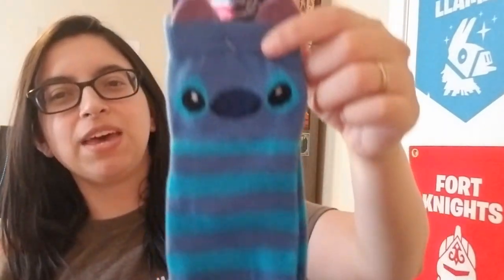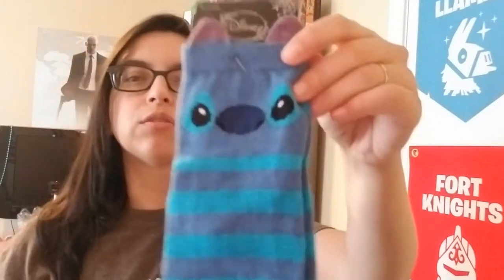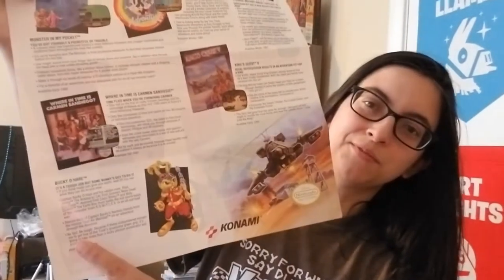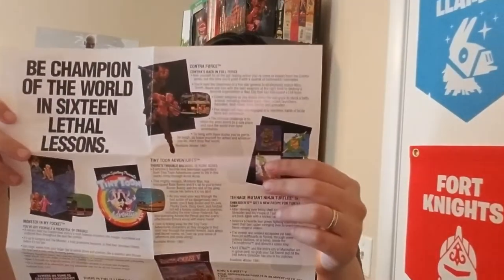Unboxing Gifts from MegaDan29, Do You Nerd, and RetroMikey78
I have some awesome friends and they gave me some awesome stuff, so I put it this video to show my reaction and tell them thank you!

The awesome people!

Original Character and Logo  by Josh Otero

Intro/Outro Music by Christopher.

Original Song Sung by Nate

Original Song Remix made by Peter Batemon
Peter Batemon's Channels: